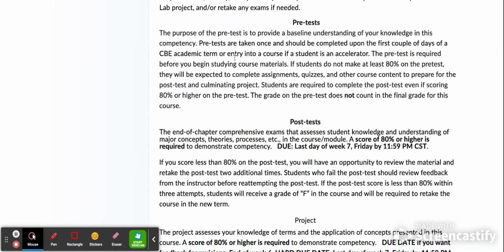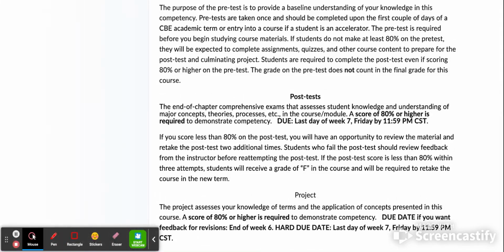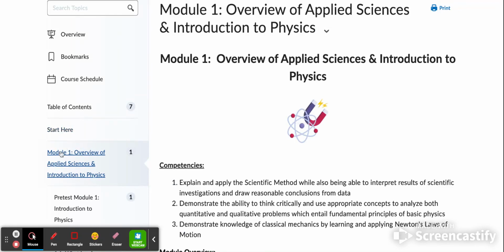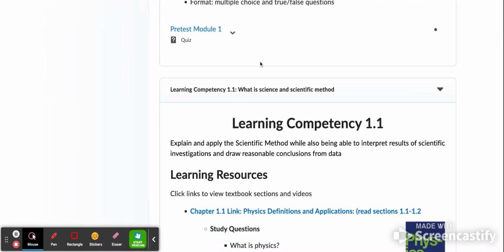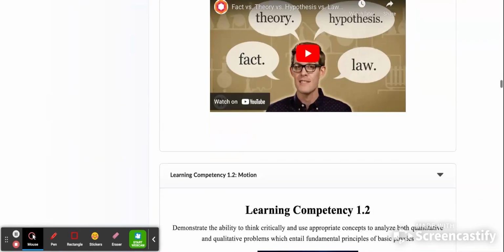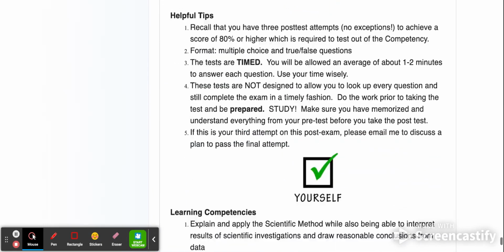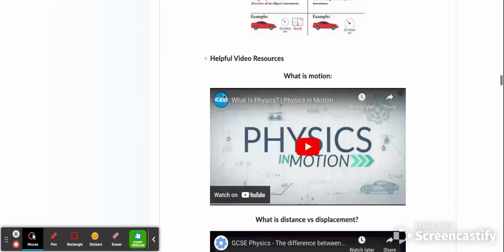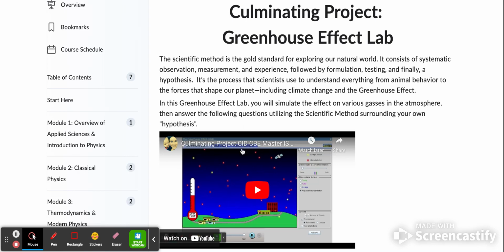Homepage - CID CBE Master IS 1315 – Integrated Science I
New Course Orientation